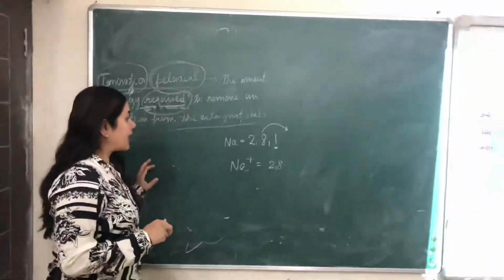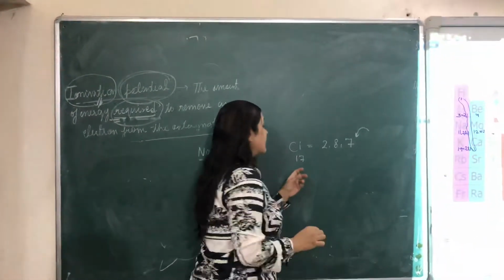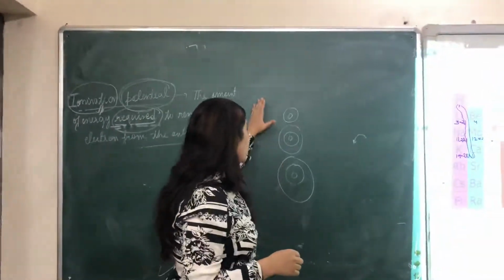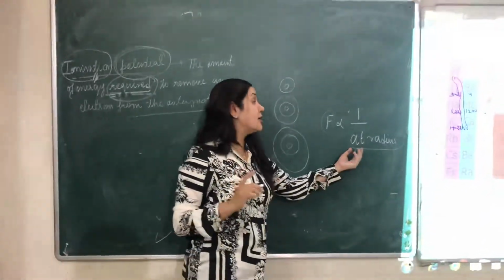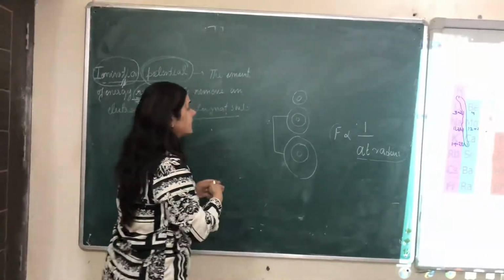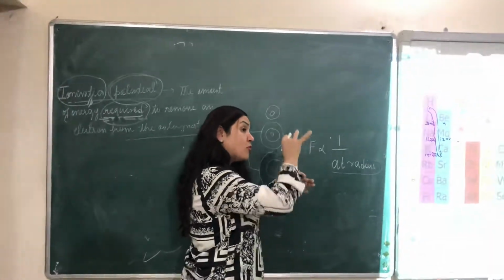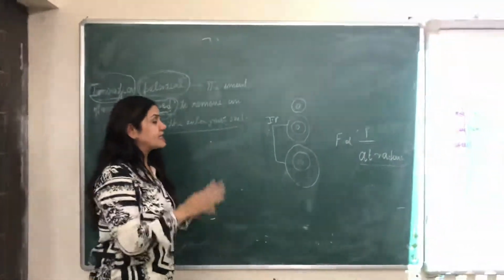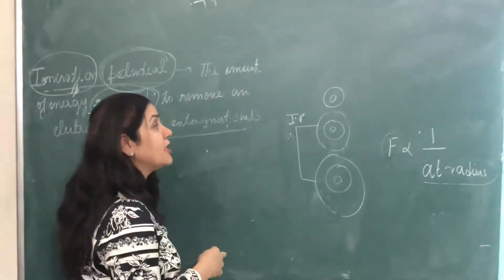Properties of Periodic table (Part 3)